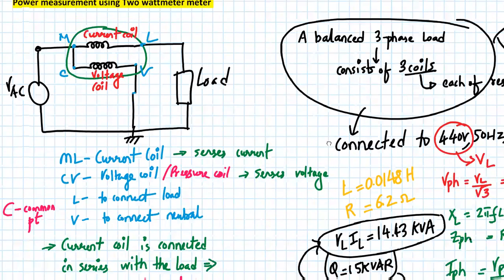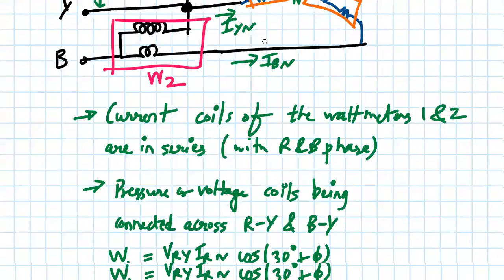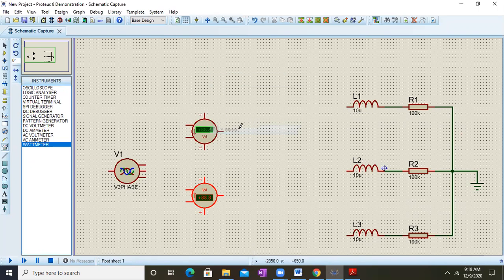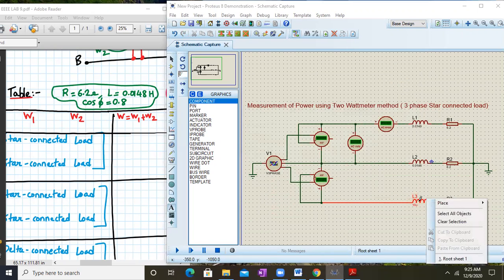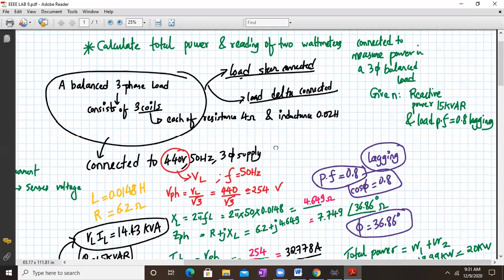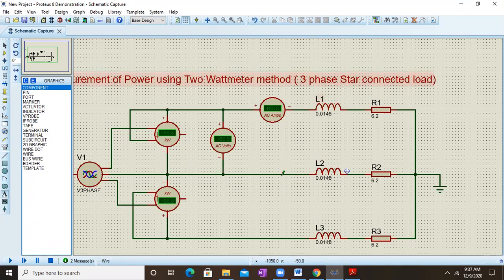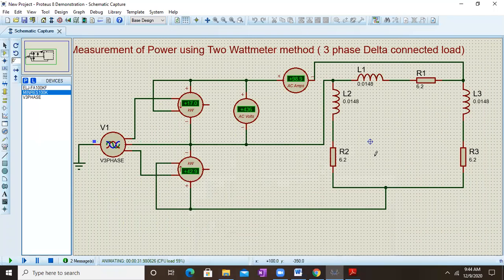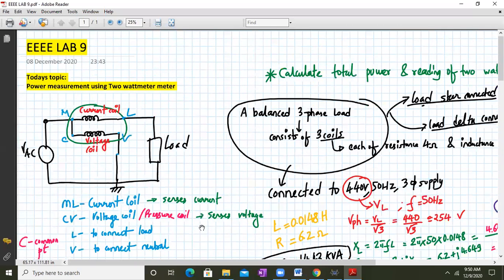Power Measurement using Two Wattmeter method | Proteus | EEEE LAB 9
EEEE LAB 9 covers the following topics:
1. Power measurement using two wattmeter method for a Star connected Load using Proteus
2.  Power measurement using two wattmeter method for a Delta connected Load using Proteus